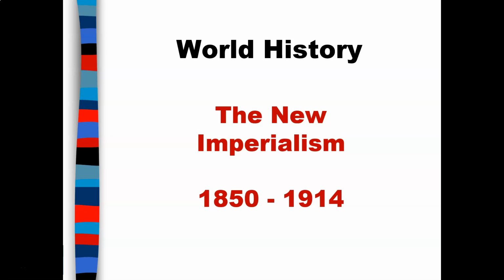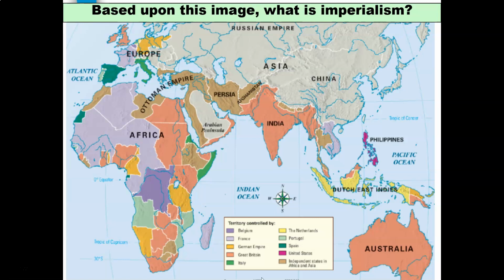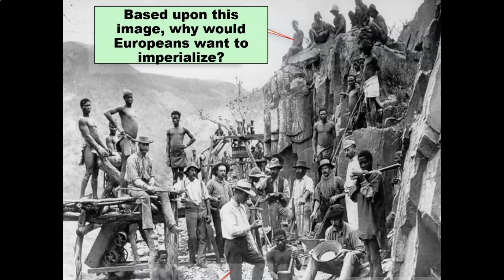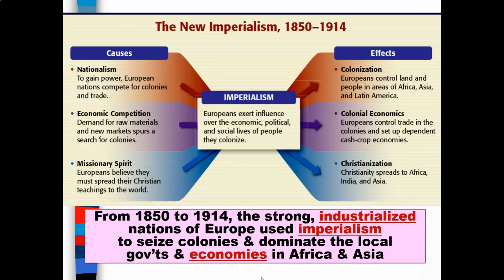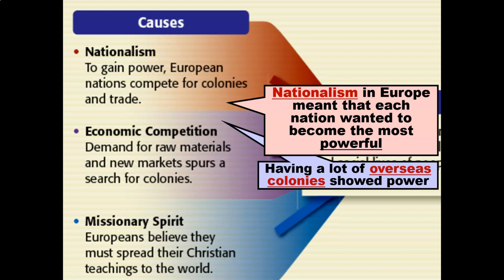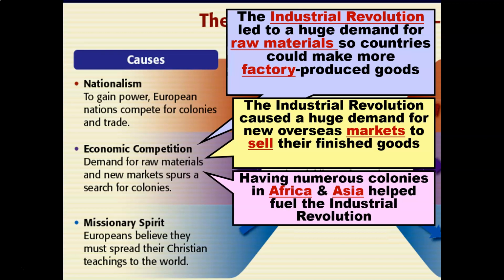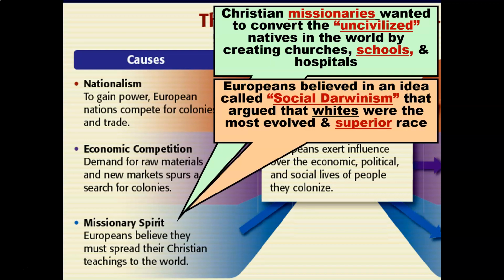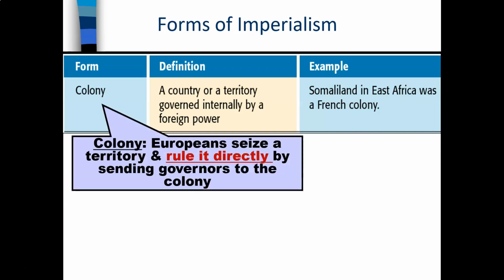World History - The New Imperialism 1850 - 1914